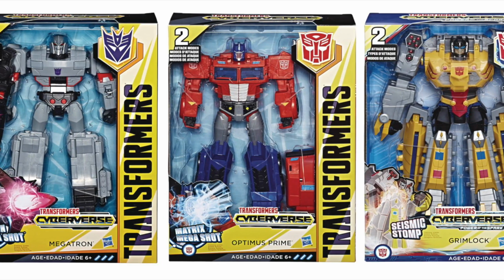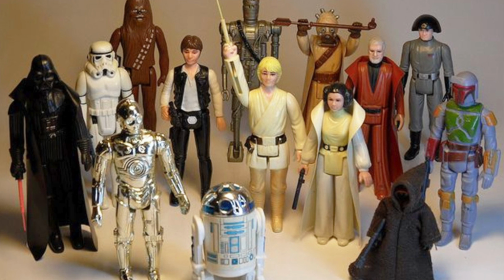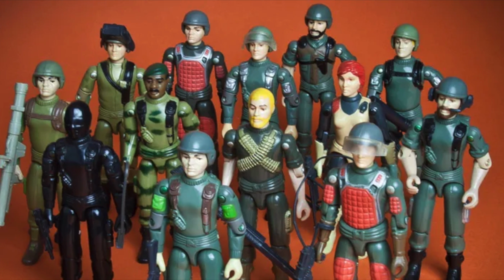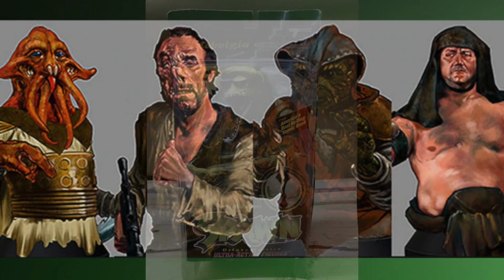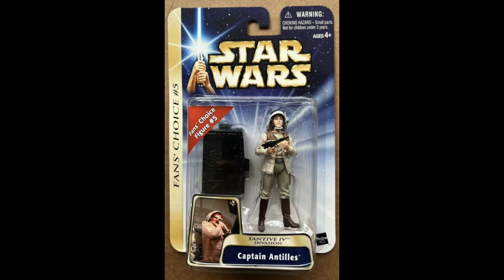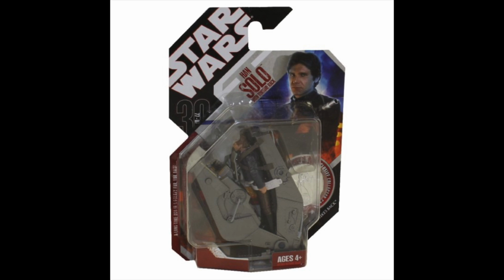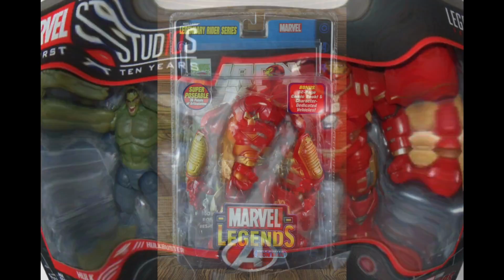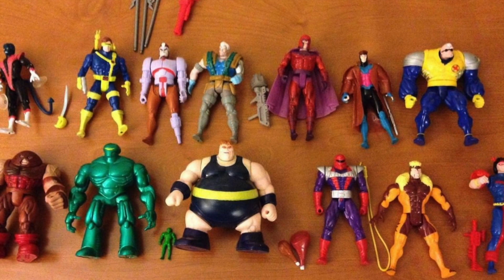When Basic Figures are not so Basic.... how larger figures wind up in basic toy assortments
Scott Toy Guru Neitlich from Spector Creative examines why basic figure assortments sometimes wind up with not so basic figures. How is this handled from a business and logistics stand point